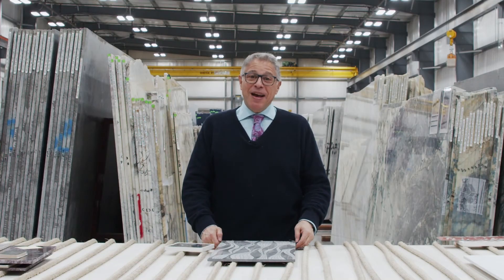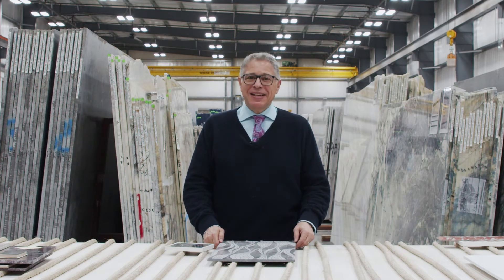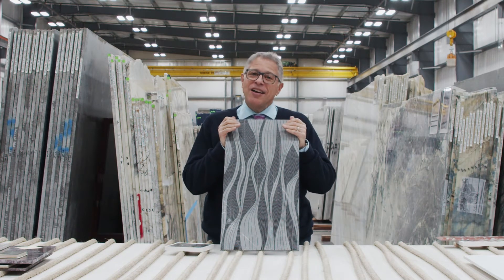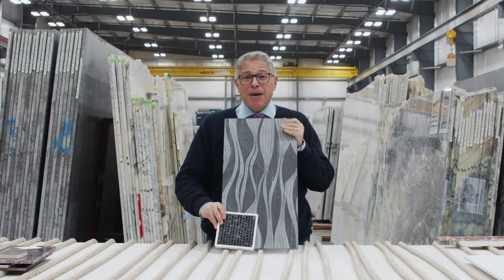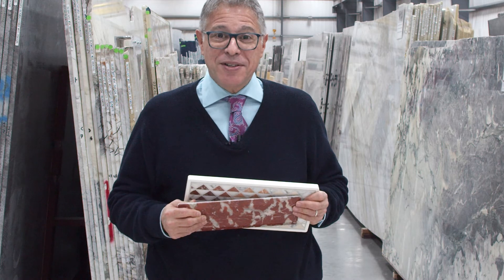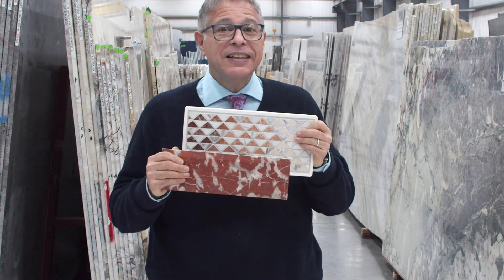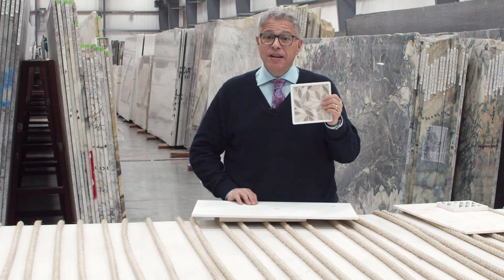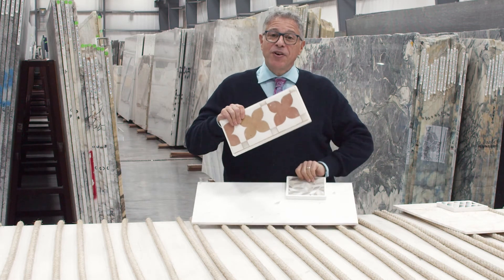Monday Morning Moment 2.10.20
Ep. 58